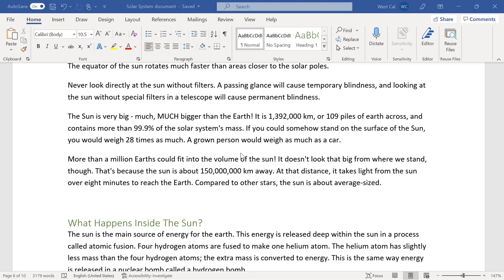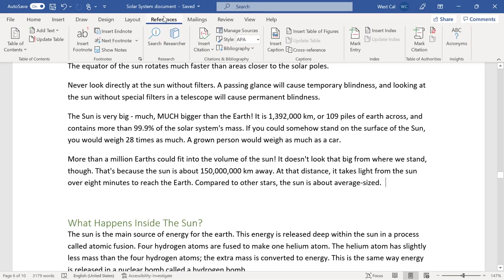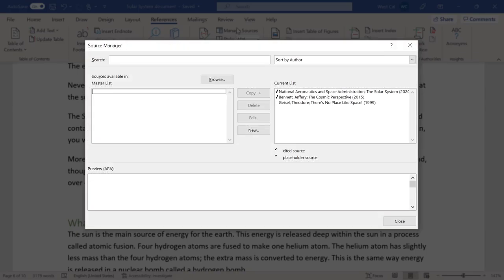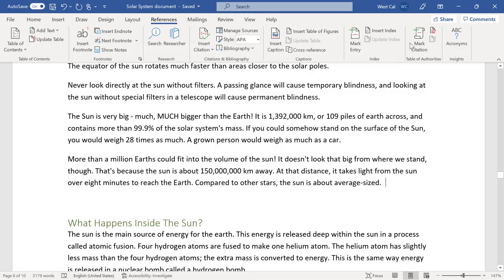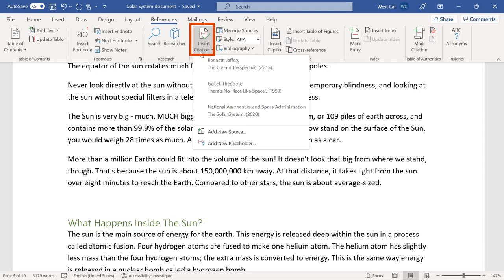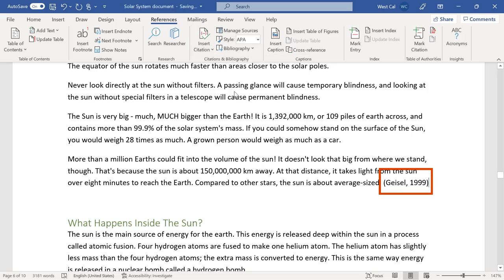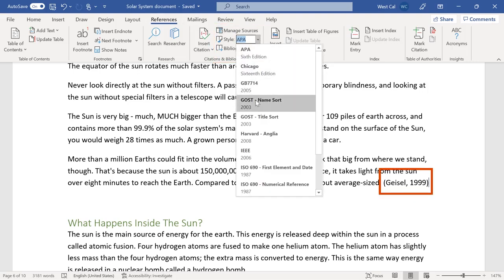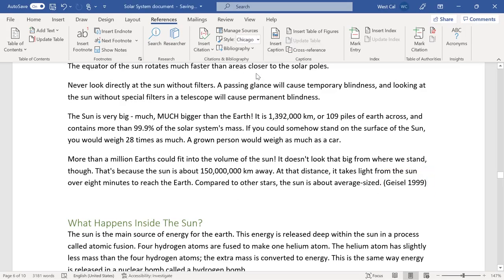Lecture 81 Adding citations